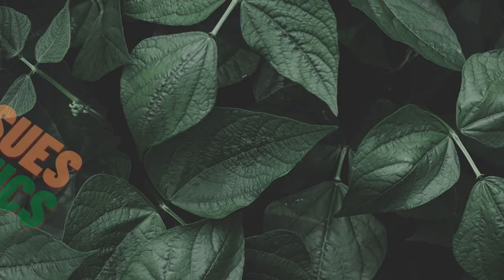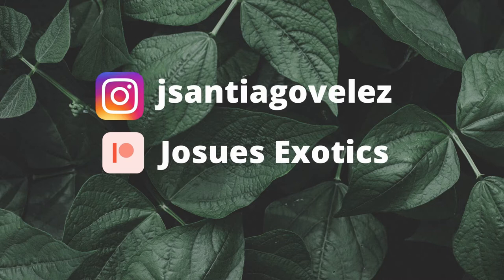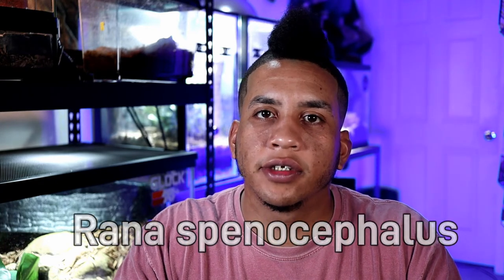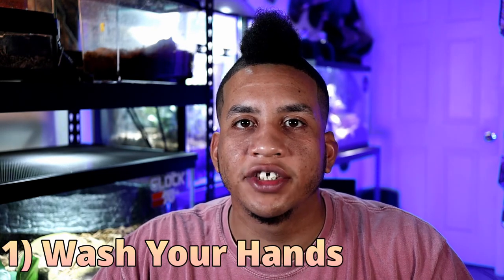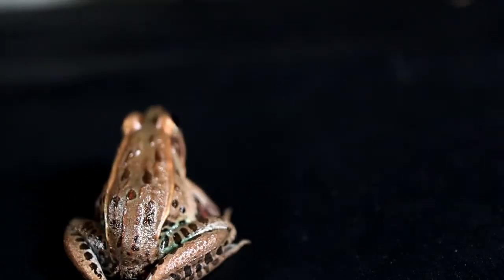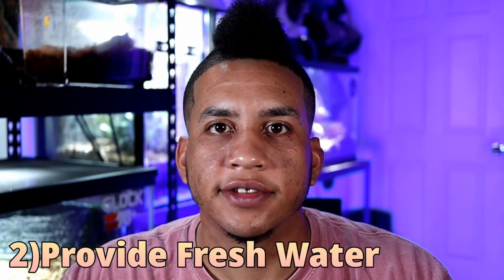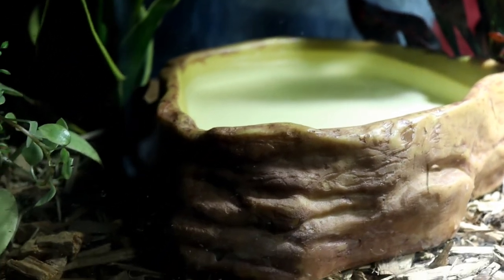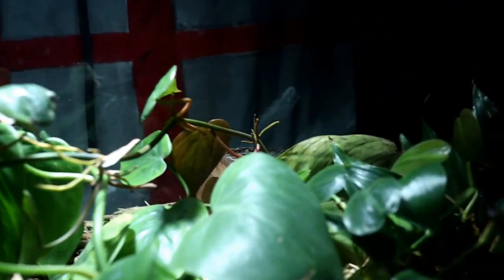5 Tips On How To Keep Leopard Frogs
In this video we are going to be giving you guys 5 tips for keeping leopard frogs. I haven't made a video in awhile about the leopard frogs. So I decided to take them out for you guys. So tell me what tips should I do next for these little guys down in the comments.

Amazon Links
*Free Amazon Prime 30 Day Trial*

Eco Earth
-Compressed Block

Terrarium Spaghnum Moss

Reptile Decor

Cork Bark

Reptisafe Water Conditioner

Reptile Mister

Your Little Wings by Tokyo Music Walker

🎵 Track Info:

Title: Your Little Wings by Tokyo Music Walker

🎵 Track Info:

Title: Happy For You by Smith The Mister
Genre and Mood: Hip Hop & Rap + Dramatic